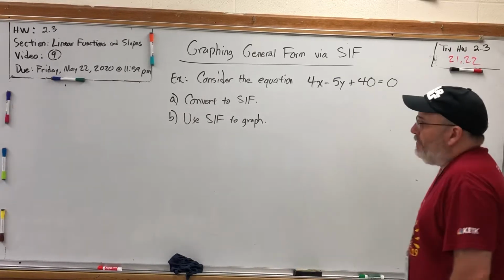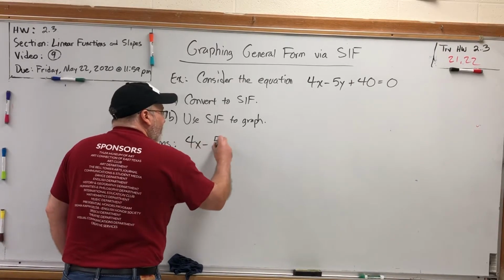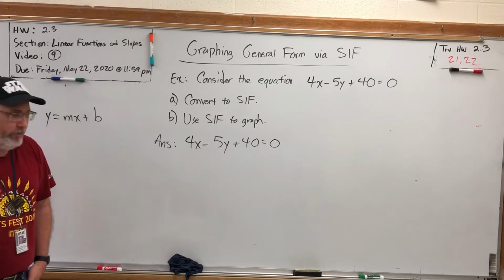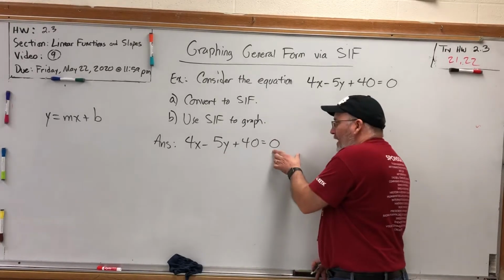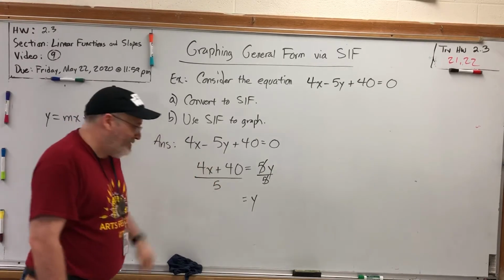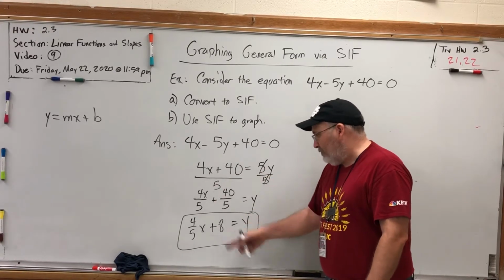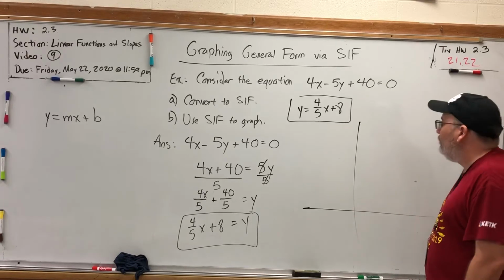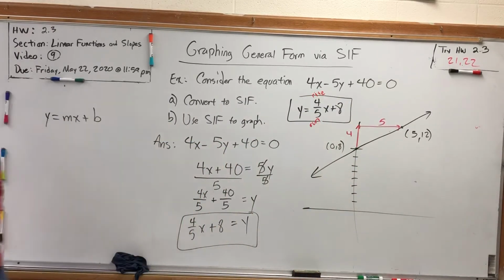HW 2.3 Linear Functions and Slopes (9) – Graphing General Form via Slope Intercept Form